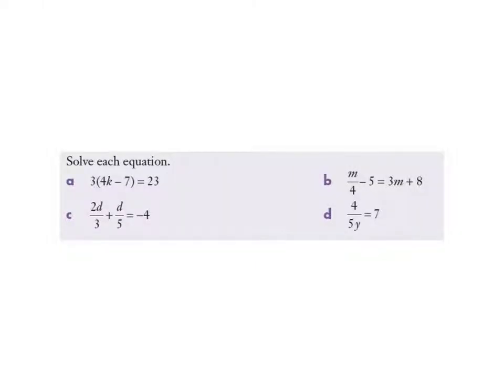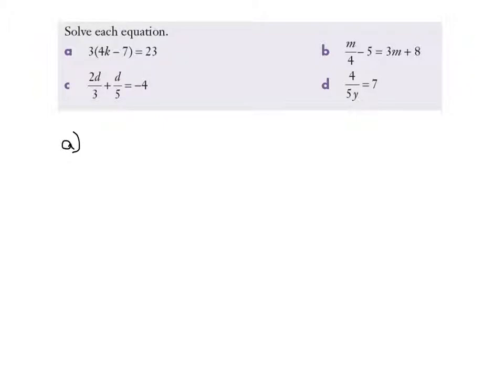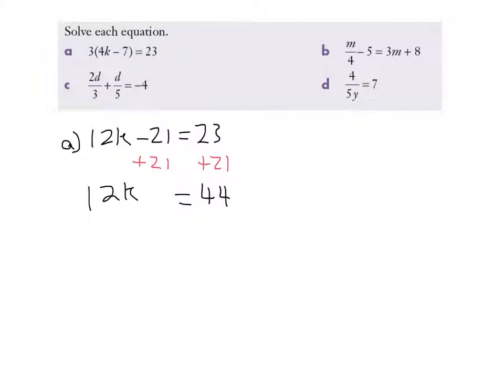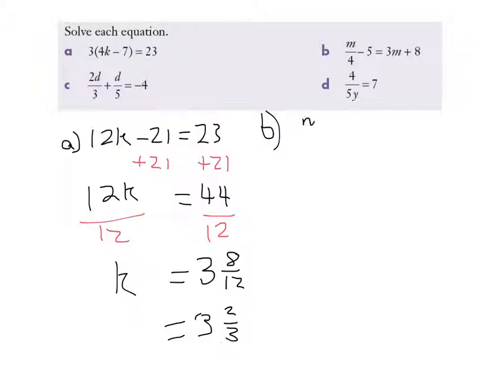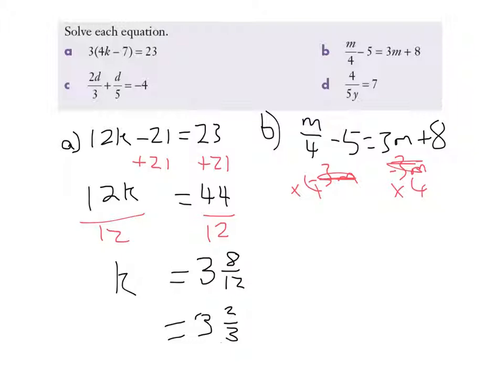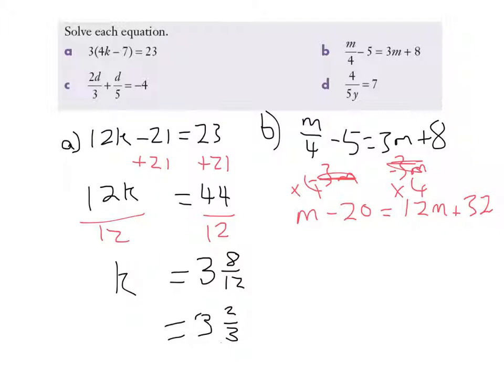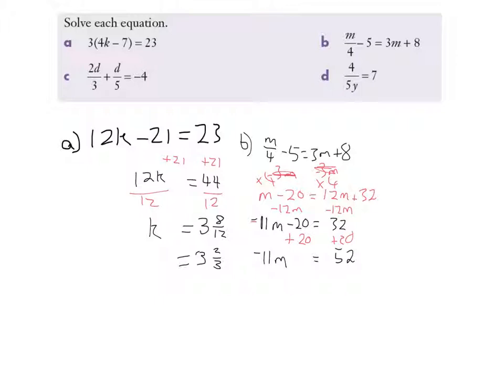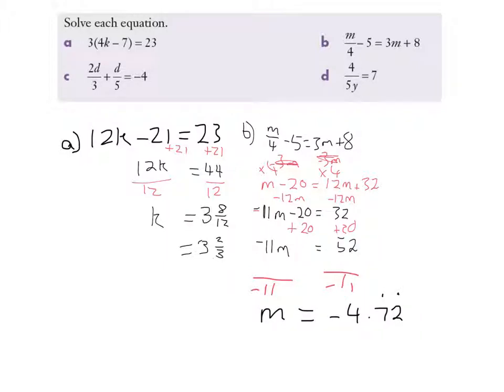03a Solving Equations